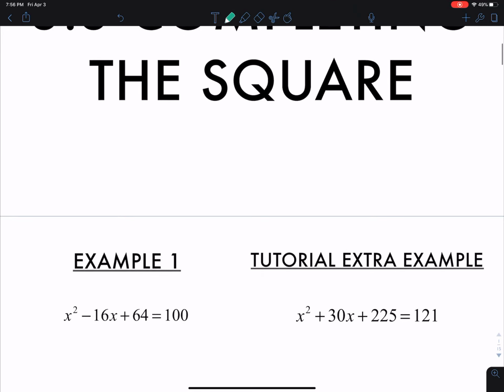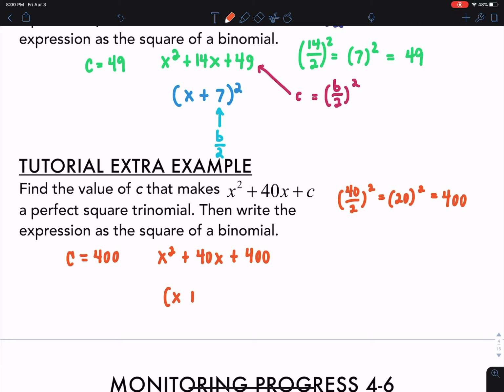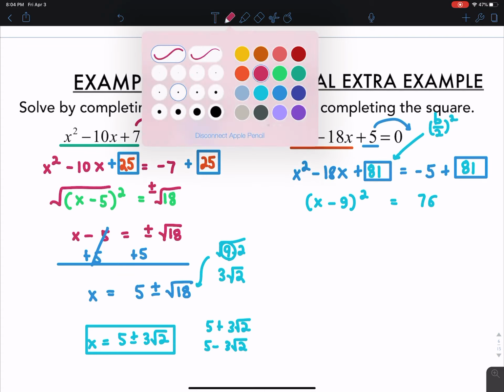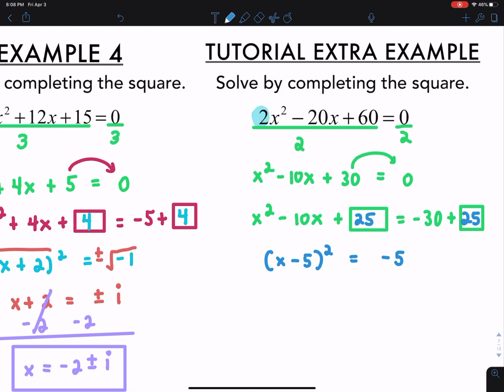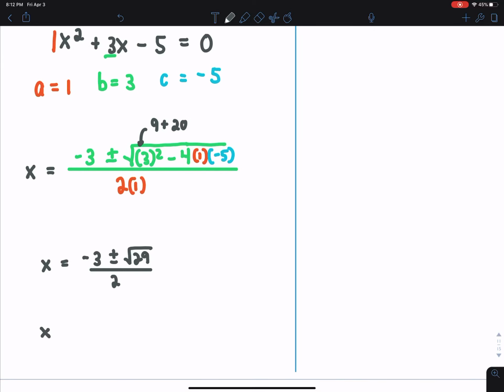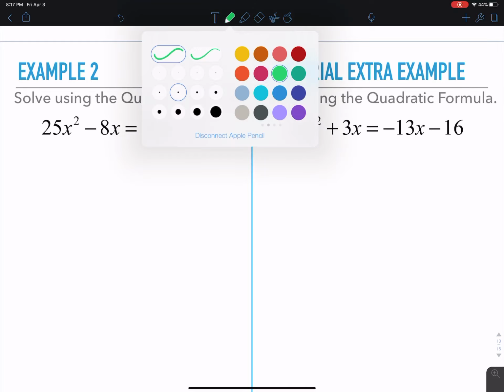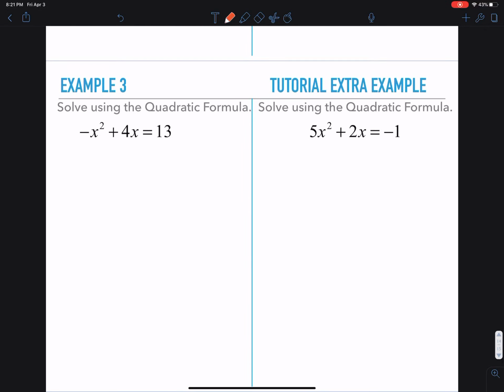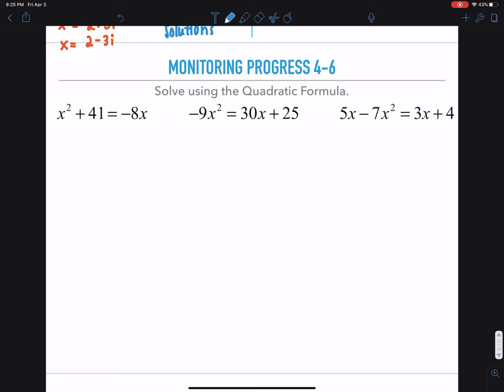April 3, 2020